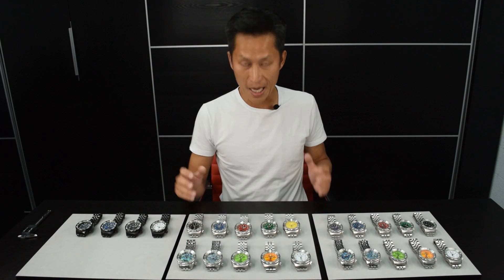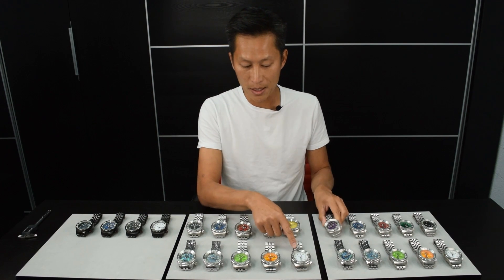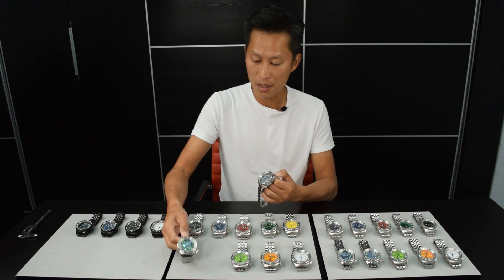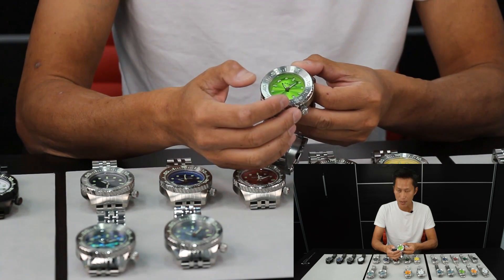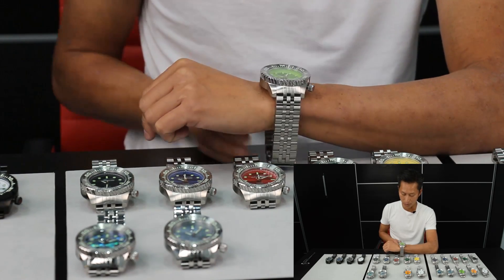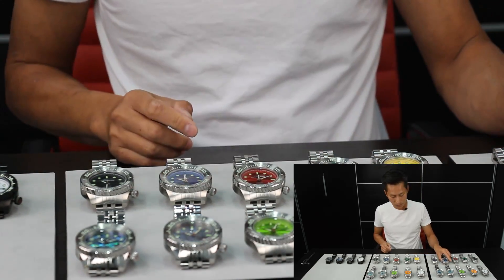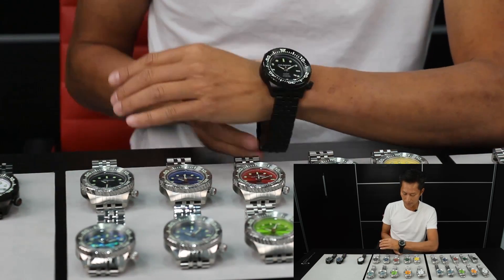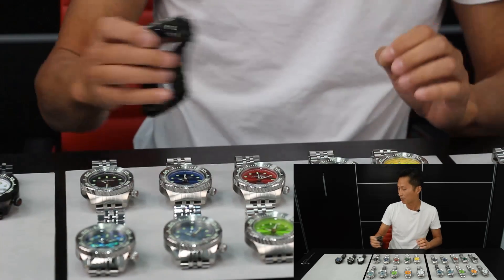ARAGON® Divemaster EVO NH35 Automatic watch review 1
ARAGON Divemaster EVO SII NH35 Automatic watch review